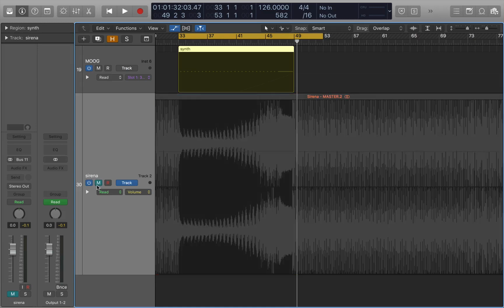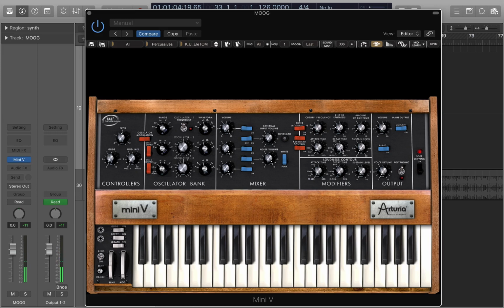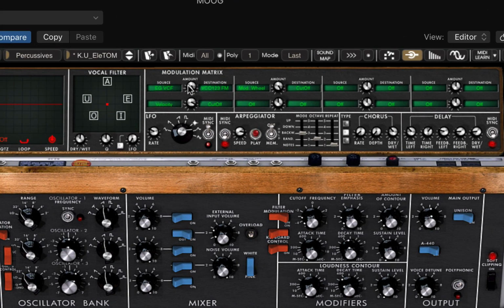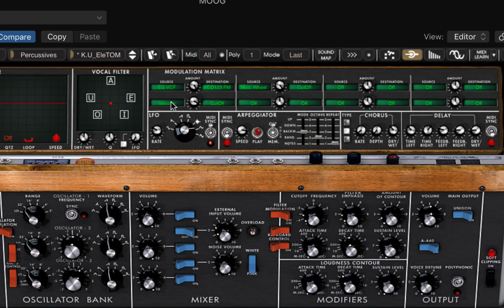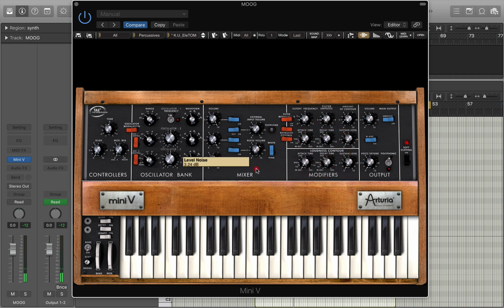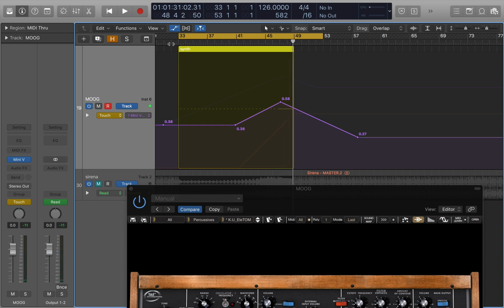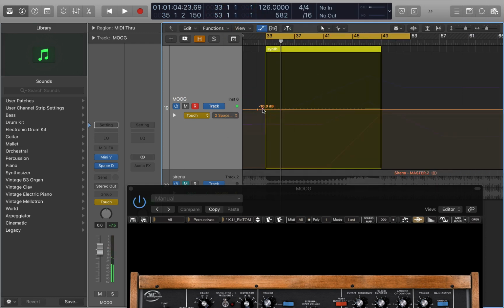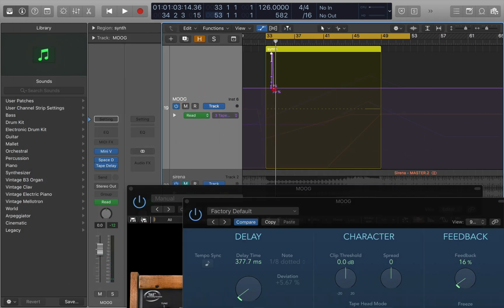Sirena Synth - Tech Tips Volume 33 with Paolo Mojo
Sonic Academy welcomes back Paolo Mojo this week, and we've managed to convince him to share some trade secrets in Tech Tips Volume 33.

Over these ten videos we get to see Paolo recreating some of the sounds from his tracks, check out some cool tips using his favourite plugins within Logic Pro X, use an unlikely source for creating awesome vocal chops, and also have look at a different way of using sidechain compression. There's also a handy video to help with organisation and file management, so you can focus more on getting your tracks completed.

As with all our ever popular Tech Tip videos, this one's all about making the DAW and plugins do the hard work for you, so you can get on with having fun and making some awesome sounds!